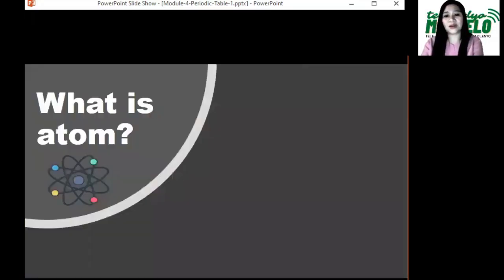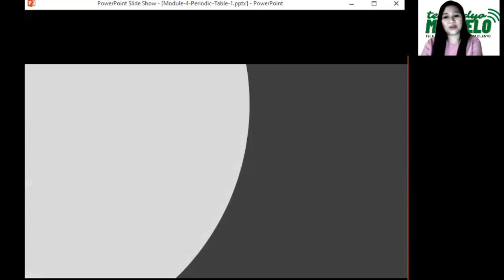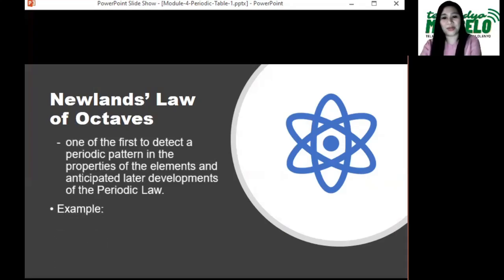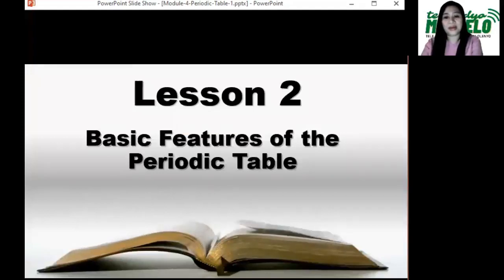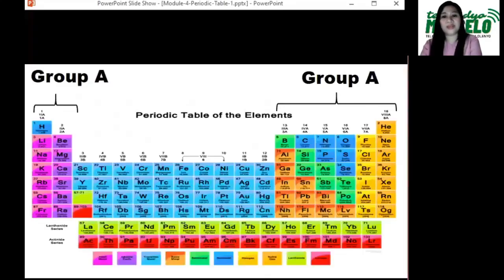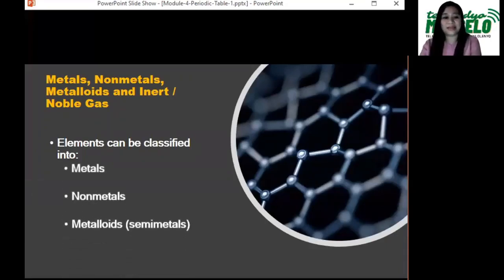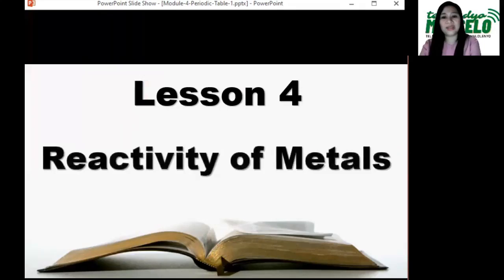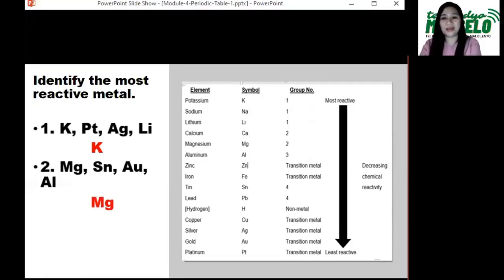Q3.6 Science 8